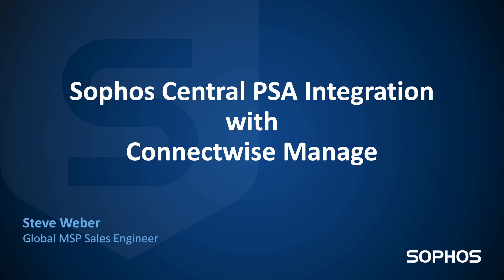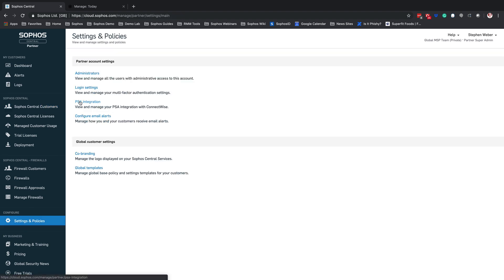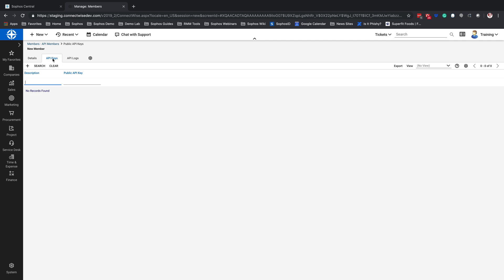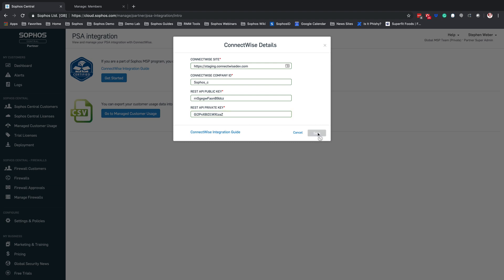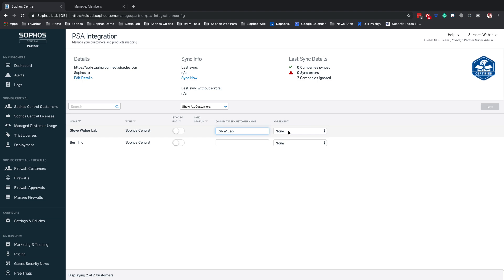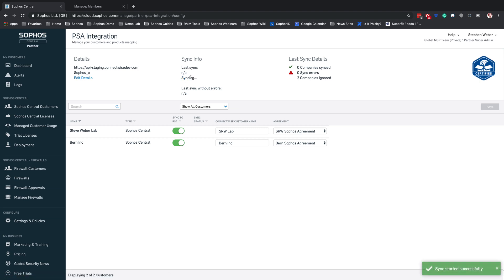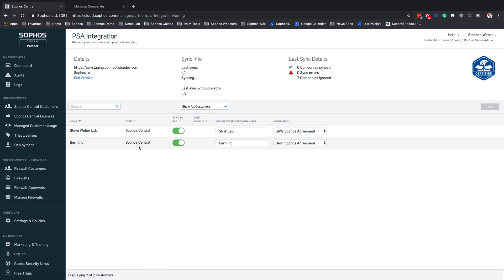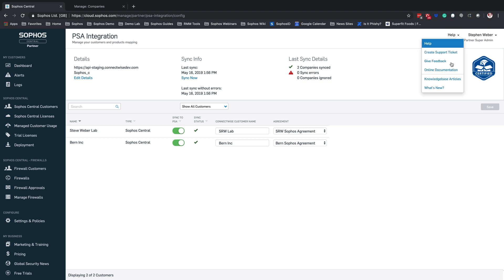Sophos Central PSA Integration - Connectwise Manage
Sophos Central PSA Integration with Connectwise Manage - Quick walkthrough on how to set up the integration and initiate the sync between Central and Manage.